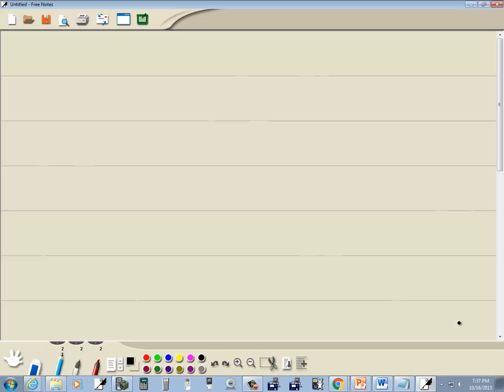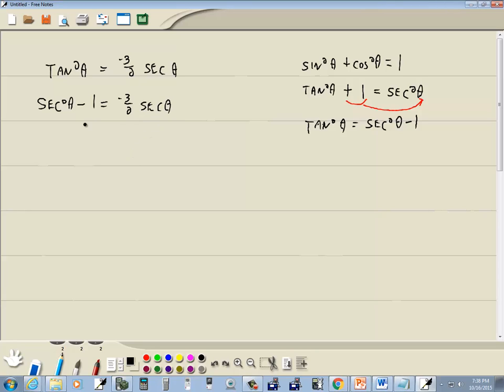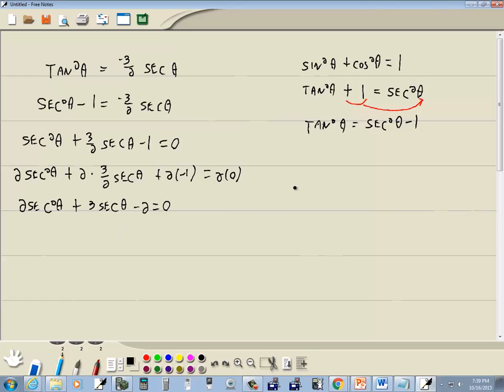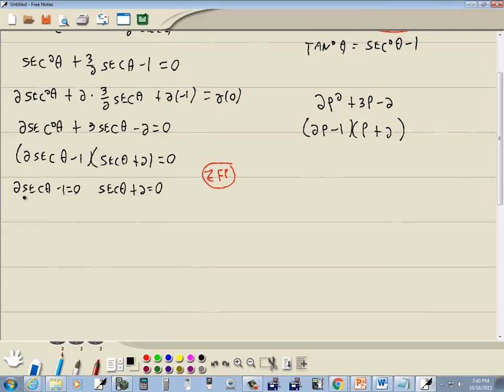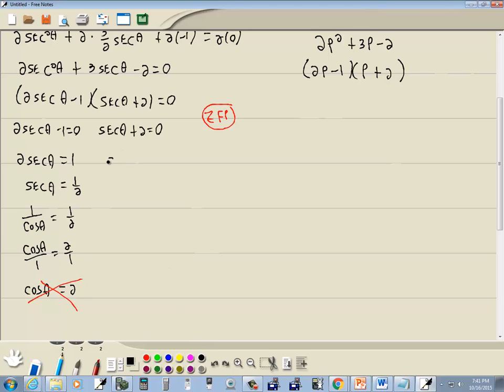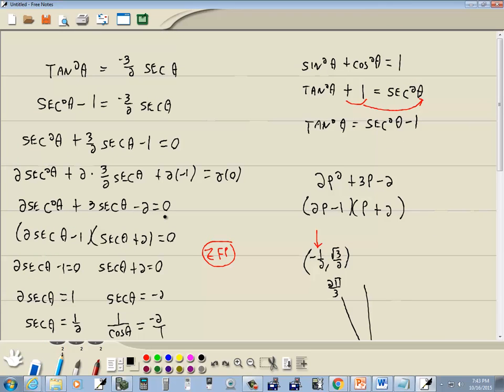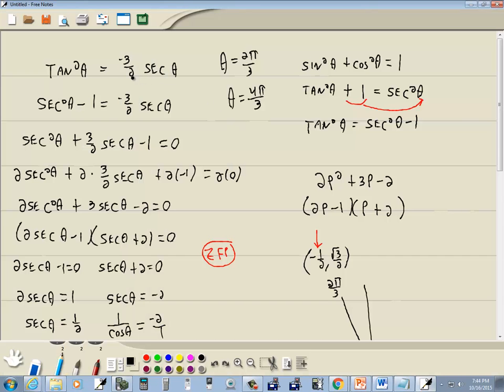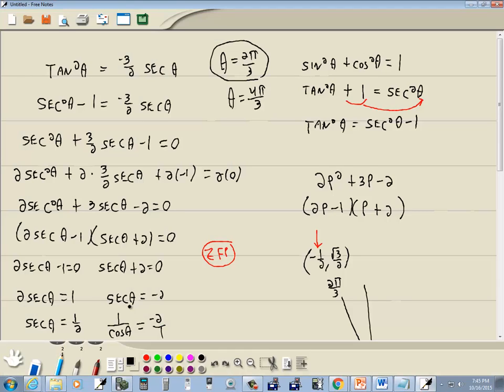Trigonometry - Homework - P10162015746